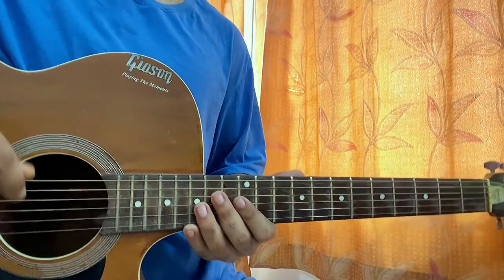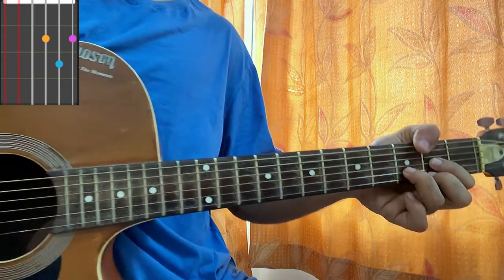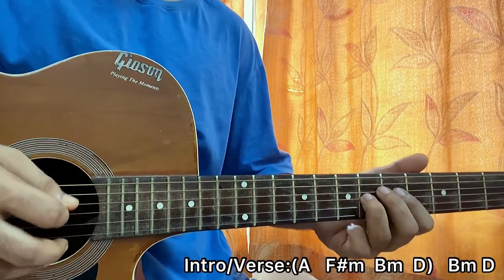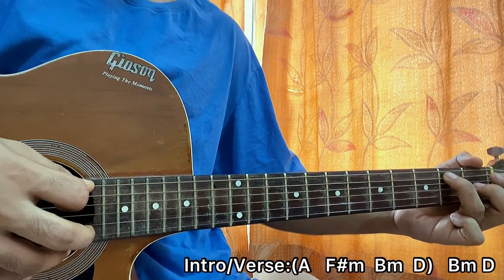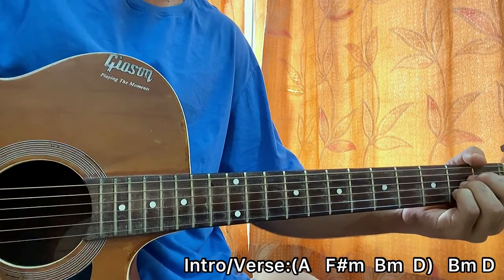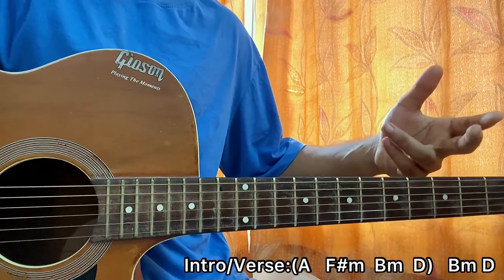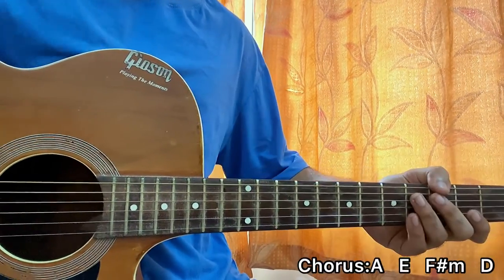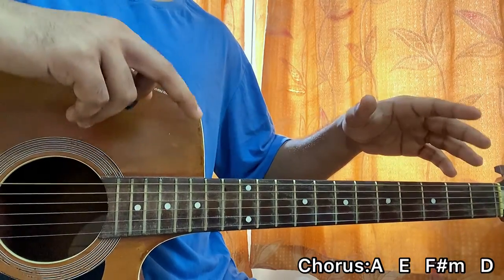Tennesse Orange - Megan Moroney // Guitar Tutorial, Lesson, Chords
Megan Moroney - Tennessee Orange Easy Guitar Tutorial/Lesson.

In this video, I'm gonna show you to how to play "Tennesse Orange"  by Megan Moroney.

Peace Out:)